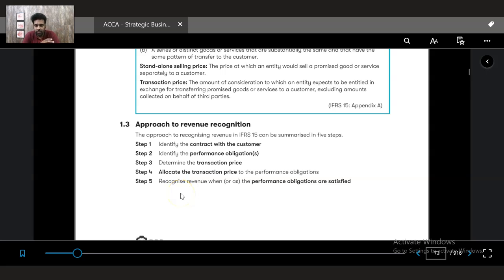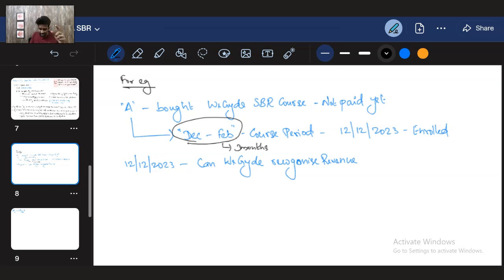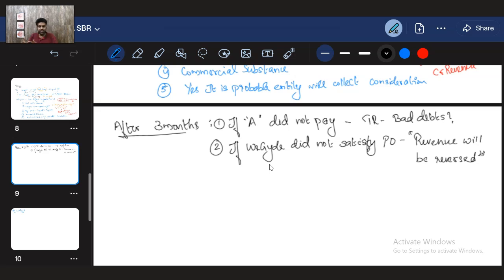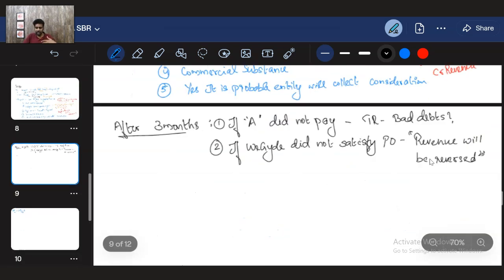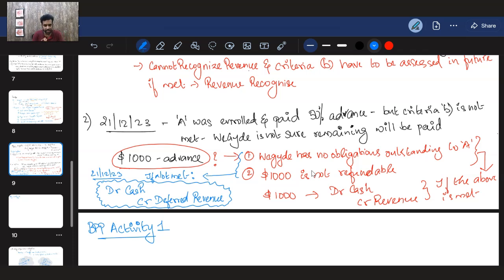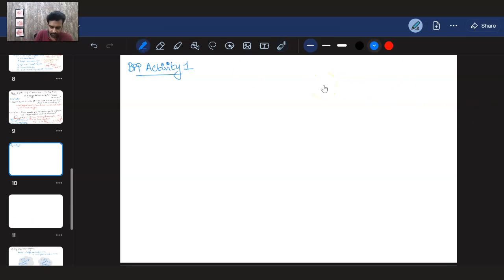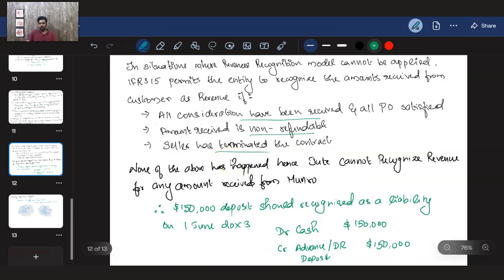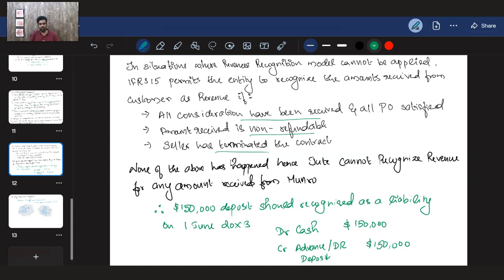ACCA SBR Demo | Chapter 3 Revenue | Prasanth Sankar FCCA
Welcome to this comprehensive demo on Strategic Business Reporting (SBR) Chapter 3: Revenue, presented by Prasanth Sankar, FCCA. In this video, Prasanth Sankar breaks down the key concepts of revenue recognition under IFRS 15, providing you with a clear understanding of the five-step model for recognizing revenue from contracts with customers. This demo is perfect for ACCA students and professionals looking to deepen their knowledge in financial reporting.

📌 What you'll learn:

The core principles of IFRS 15
The five-step revenue recognition model
Detailed explanations of performance obligations, transaction prices, and more practical examples to illustrate complex concepts

🌟 About the Presenter:
Prasanth Sankar, FCCA, is a seasoned accounting professional with extensive experience in teaching and mentoring ACCA students. His expert insights and clear teaching style make complex topics easy to understand. He has more than 10 years of Corporate Experience working for organisations like JPMorgan, Goldman and EY. His method of teaching focus more of giving practical examples from the concepts to help students understand the real world impact of these topics.

💬 Have questions or comments? Drop them below and let's discuss!